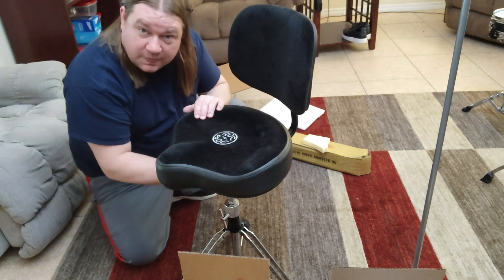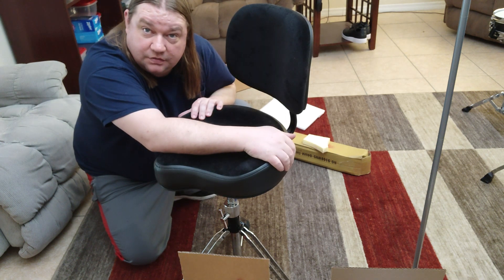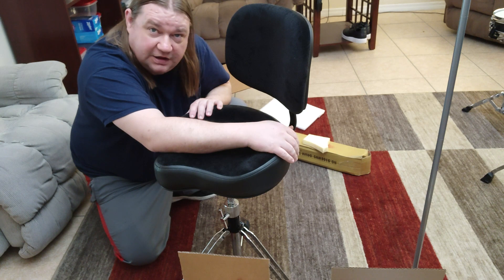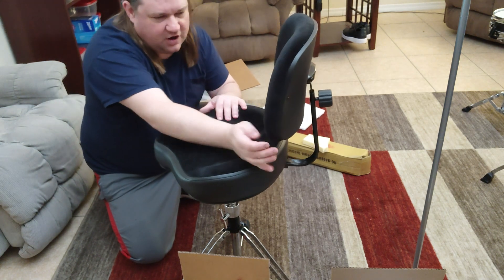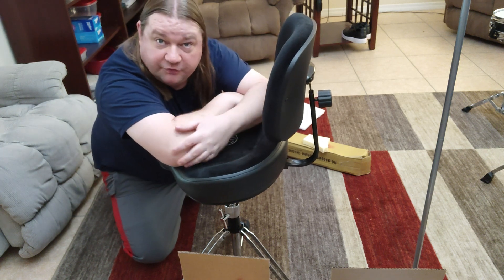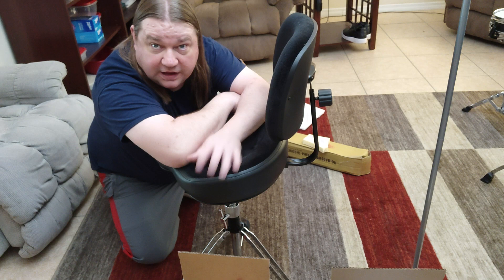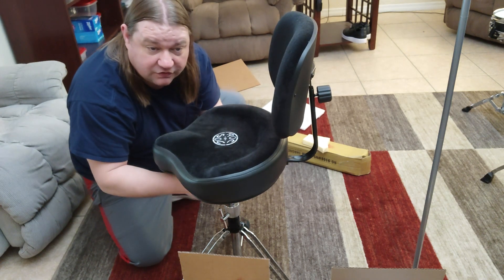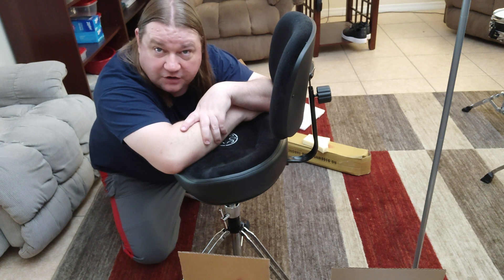Roc N Soc Drum Throne Unboxing Video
Today I have two different Roc-N-Soc drum thrones I would like to unbox. I have been thinking of buying my first Roc-N-Soc for some time now..